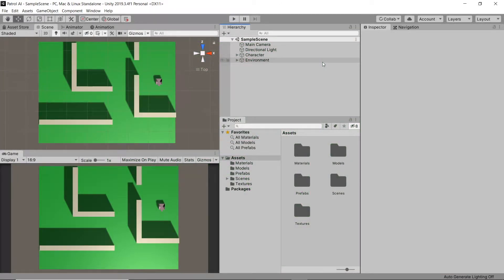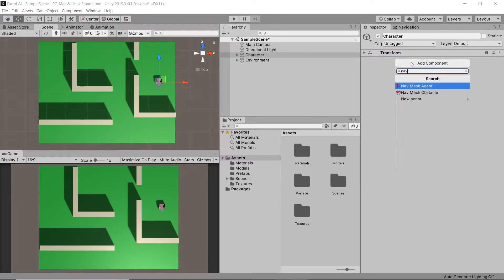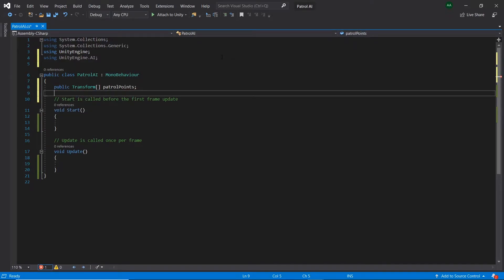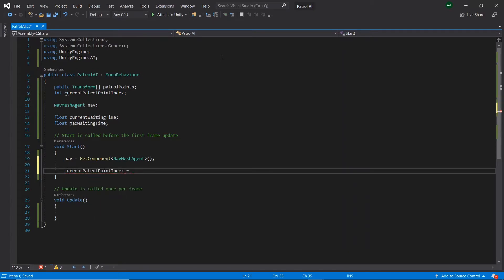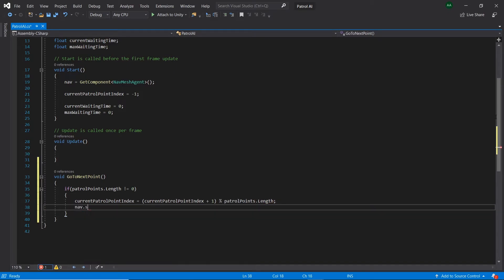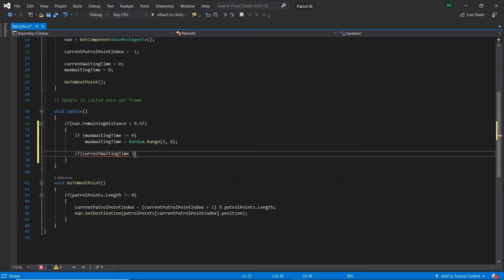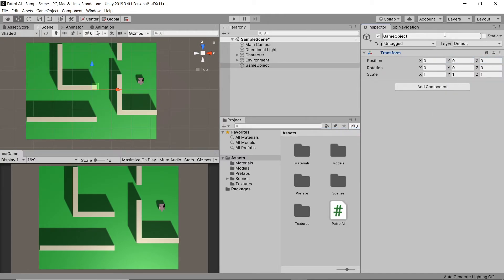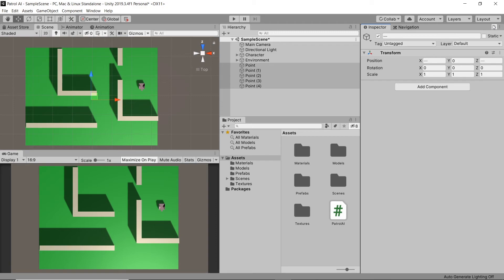Patrol AI - Unity Tutorial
In this tutorial, learn how to make a character patrol between a set of points!